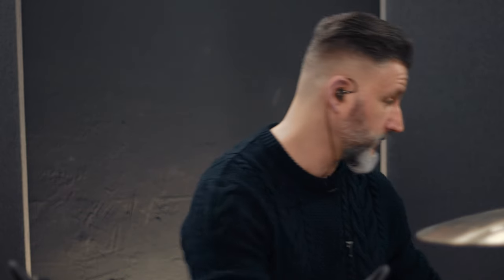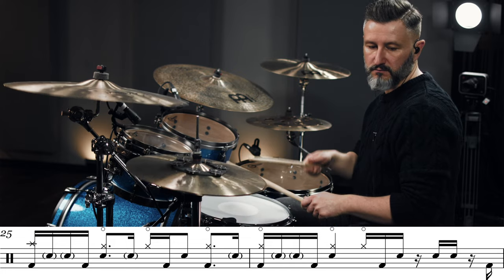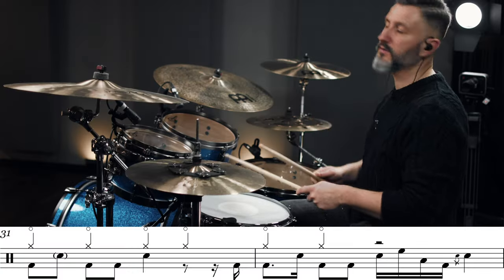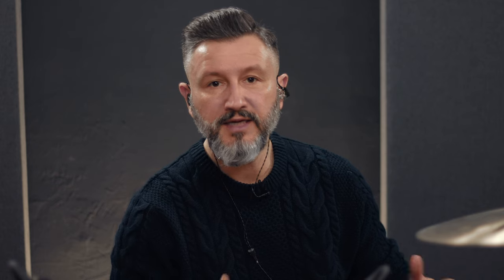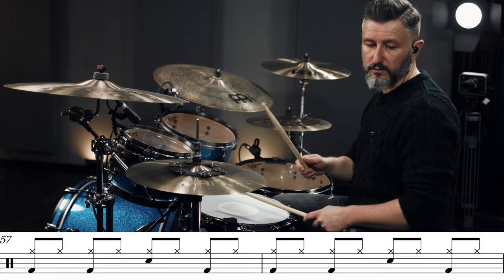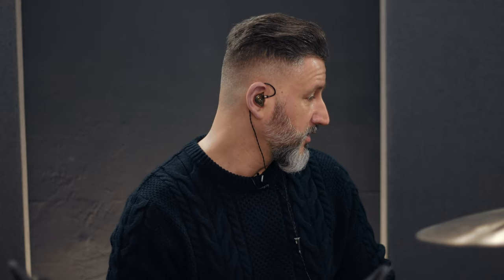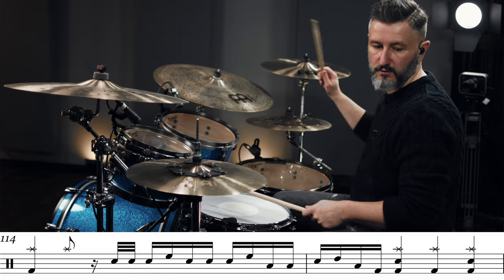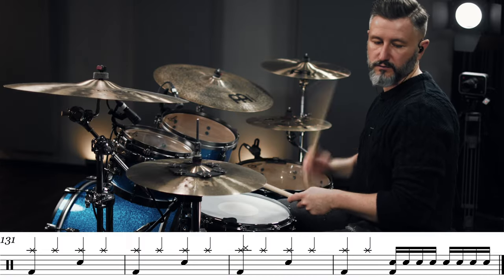How to play Meteor by Architects (Drum Lesson)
Sebastian - 1980 - started playing drums at the age of 21 - based in
Mannheim/Germany

Audio recording, mixing and mastering:
Sebastian Wyrobisch (no samples used!)

Video recording, editing, and post-production:
Sebastian Wyrobisch

Thanks to Tama Drums, Meinl Cymbals, Meinl Stick and Brush, and Aquarian Drumheads for the support.

Cymbals used in this video:
All Meinl Cymbals
15" Byzance Thin Jazz Hihat
20" Byzance Extra Thin Hammered Crash
22" Byzance Spectrum Ride
12" Classic Custom Trash Splash on Top of 16" Byzance Vintage Trash Crash
18" Byzance Extra Thin Hammered Crash

Drums:
Tama Starclassic Maple in Vintage Blue Sparkle
22 x 16 Bass Drum
16 x 16 Floor Tom
12 x 8 Tom
10 x 7 Tom

Snare:
Tama Starphonic Snare PST146, 14"x6", Black Nickel Steel

Sticks I'm using:
Standard 5B (Meinl Stick and Brush)

Aquarian Drumheads:
14" Texture Coated Power Dot (Snare Top)
14" Classic Clear Resonant (Snare Bottom)
Response 2 (Toms Top)
Classic clear (Toms Bottom)
Force I (Bassdrum Batter)

Schlagzeugunterricht in Mannheim

no infringement of copyright is intended

0:00 What's up
0:17 About the song
0:37 Intro
1:59 Verse I
3:35 Chorus I
6:10 Verse II
6:46 Chorus II
6:58 Interlude
7:42 Snare part
8:34 Interlude II
9:02 Chorus III
10:08 Outro
10:28 Thanks for watching
11:17 Bloopers